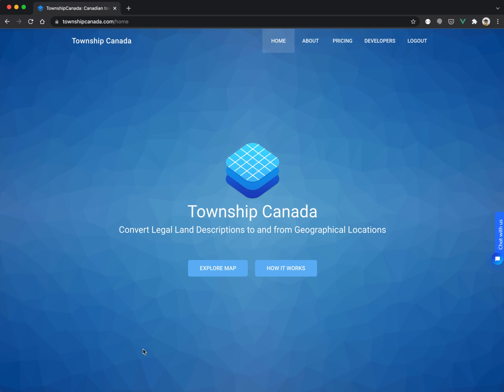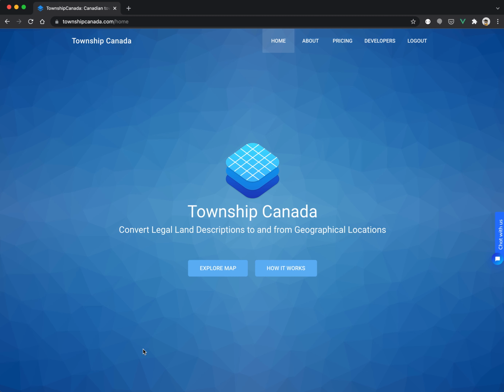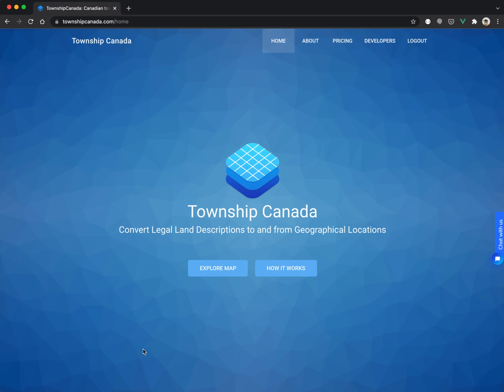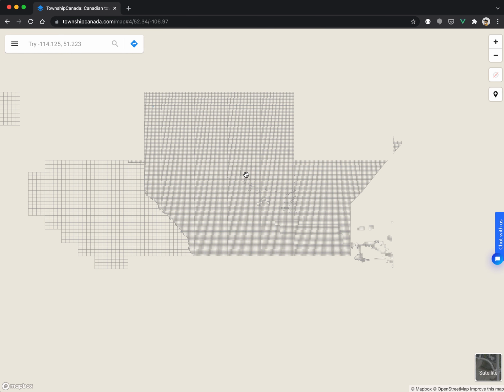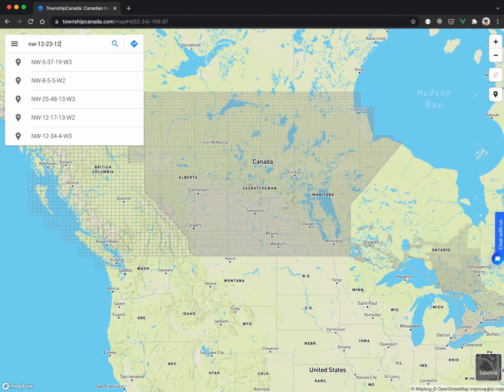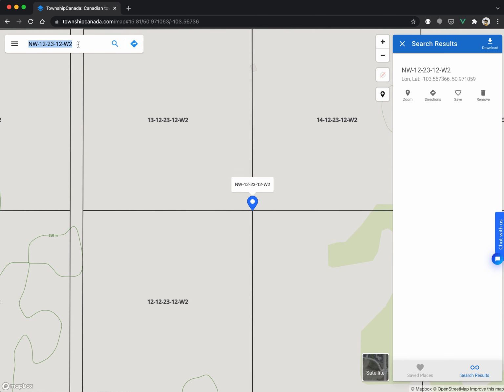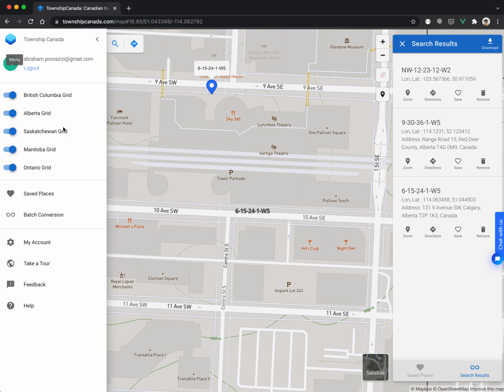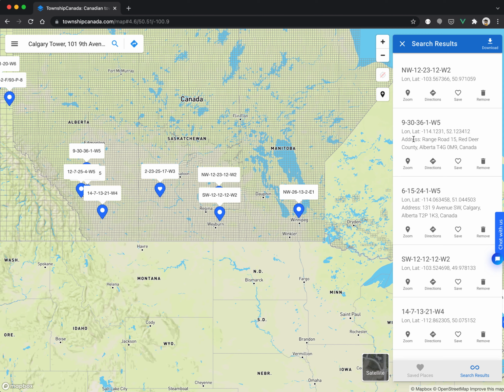Township Canada on Graviton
Township Canada is a web application that allows users to geocode Canadian legal land descriptions and get turn-by-turn navigation between two points of interest.